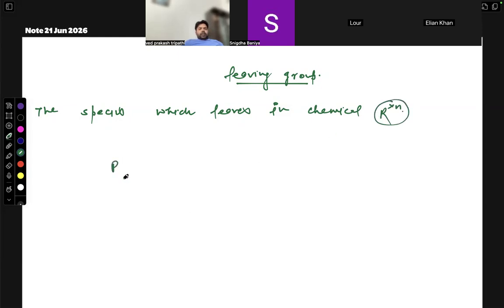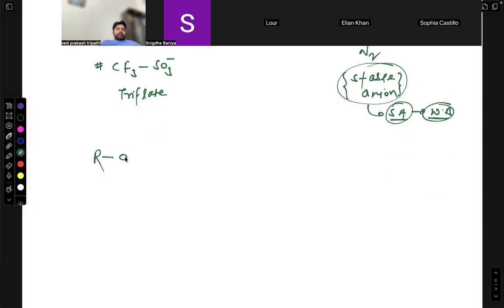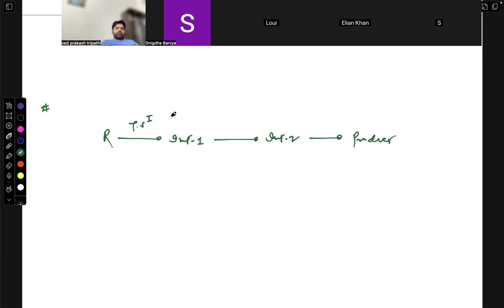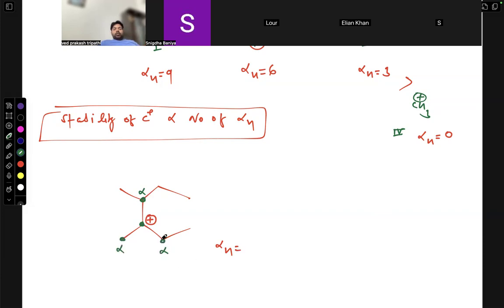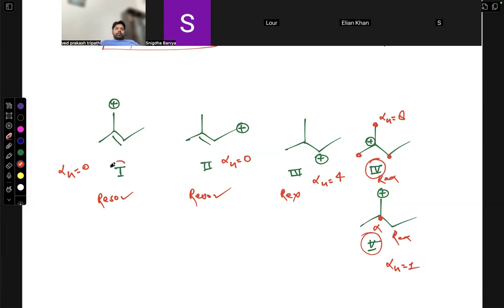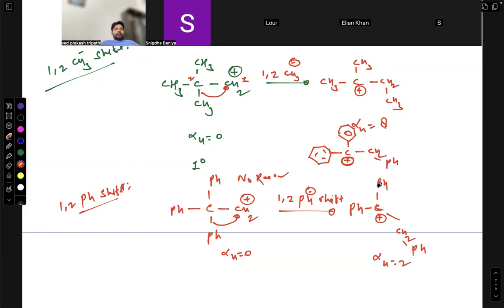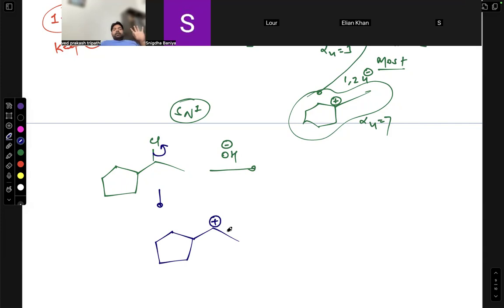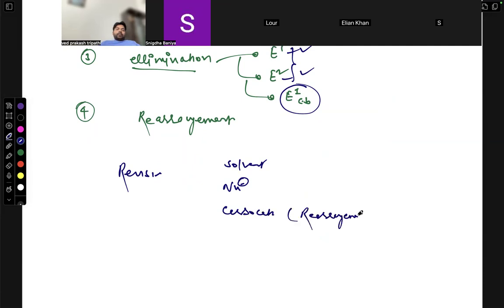REACTION MECHANISM LEC-2 (DAT)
Hey everyone, in this video, I explained the leaving group , stability of carbocation, rearrangement of carbocation, ring expansion.